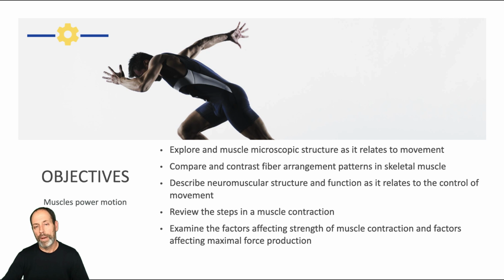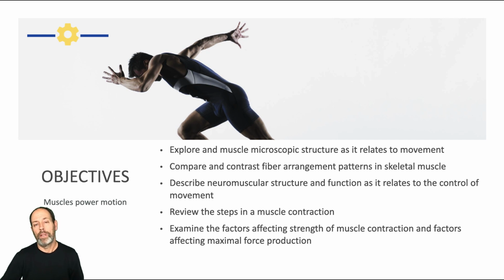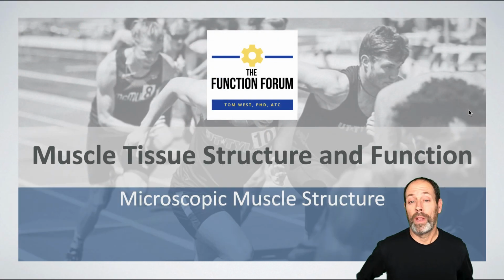EXSC 7200.3.0 Muscle Structure and Function Intro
This series explores the role skeletal muscles play in movement. Micro and macroscopic anatomy will be explored along with the basic physiology of muscle contraction.